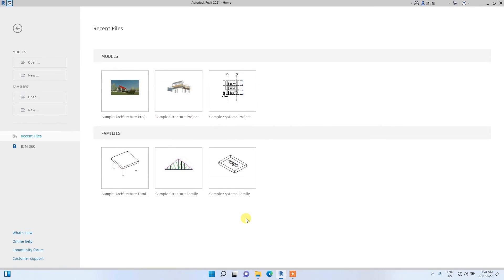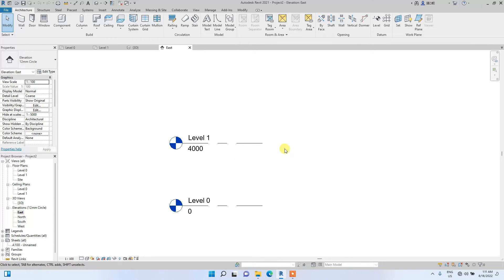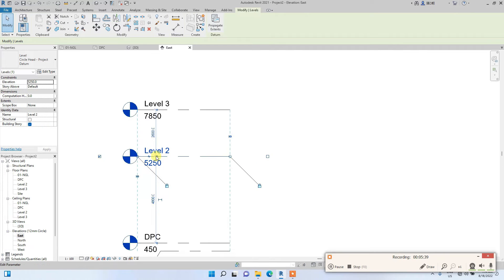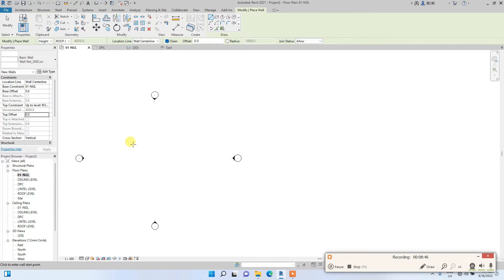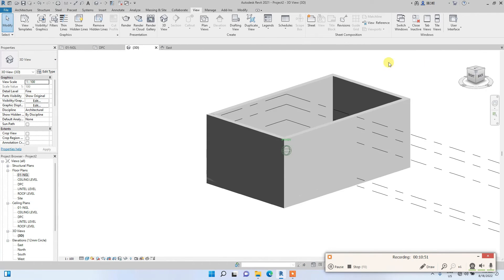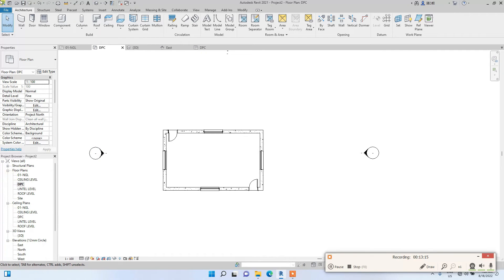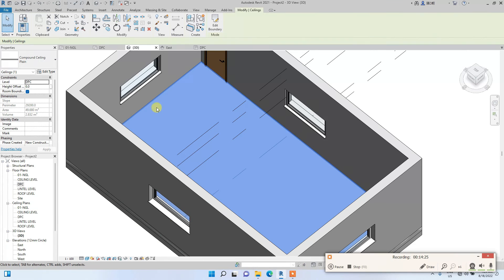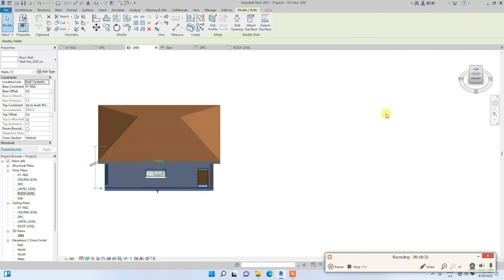BEGINNERS INTRODUCTION TO AUTODESK REVIT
A brief run through on the basic interface of Autodesk Revit. Giving new users a foundation to work with.